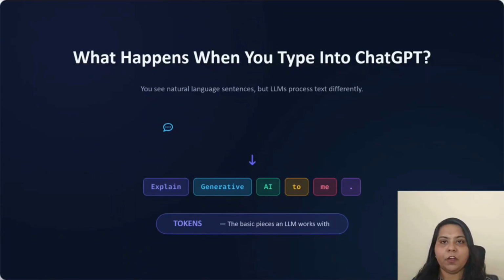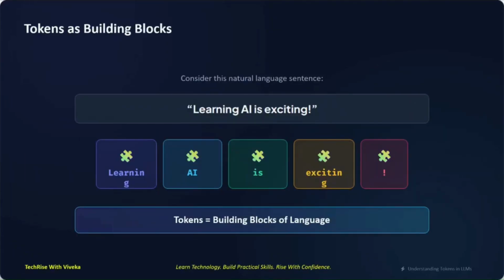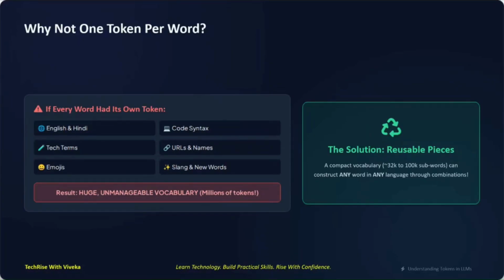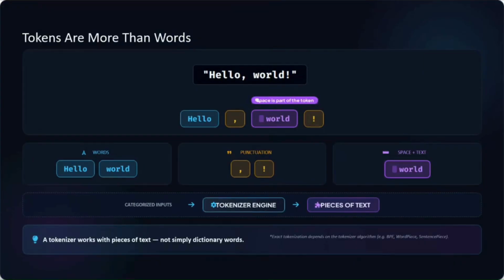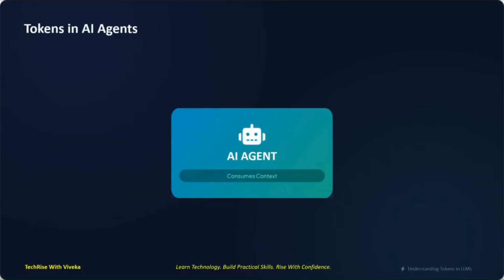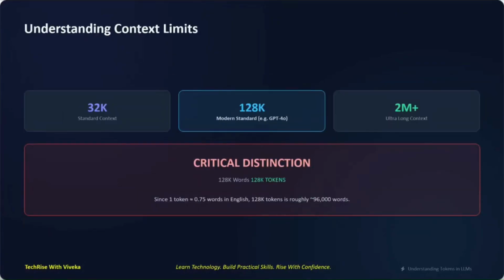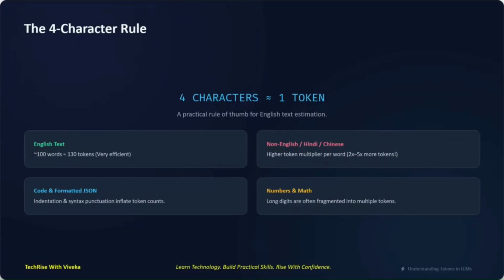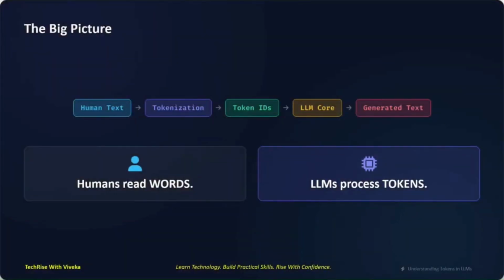Understanding Tokens in LLMs | From Text to AI Response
What actually happens when you type a prompt into ChatGPT or another Large Language Model?

We see words and sentences, but LLMs process text as tokens.

In this video, we’ll break down tokens in a simple and practical way and understand why they matter when building Generative AI applications and AI agents.

In this video, you’ll learn:

• What exactly is a token?
• Why a token is not always a complete word
• How words can be divided into smaller pieces
• What is BPE (Byte Pair Encoding)?
• How unfamiliar words can be represented using smaller pieces
• How punctuation and spaces can be part of token representations
• What is a Token ID?
• How text moves from Text → Tokens → Token IDs → LLM → Generated Tokens → Text
• How tokens affect context windows
• Why RAG contributes to token usage
• How tools and MCP add context
• Why AI engineers should start thinking in tokens
• How token usage relates to AI application design and optimization

A simple example:

"Hello, world!"

can be represented as pieces such as:

Hello | , | world | !

The exact tokenization depends on the tokenizer, but the key idea is simple:

Humans read words.
LLMs process tokens.

If you're learning Generative AI, LLMs, AI Agents, RAG, MCP, or practical AI engineering, understanding tokens is an essential foundation.

Follow TechRise With Viveka for more content on:
Generative AI | LLMs | AI Agents | RAG | MCP | Cloud | DevOps | Technology

Learn Technology. Build Practical Skills. Rise With Confidence.